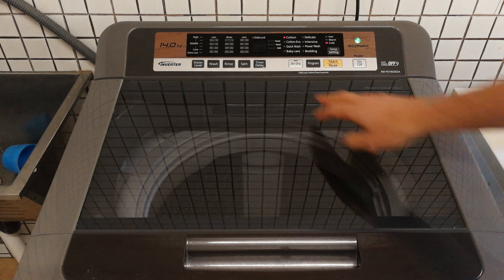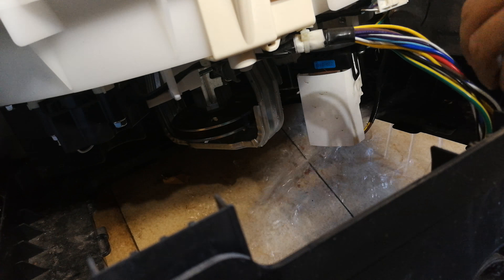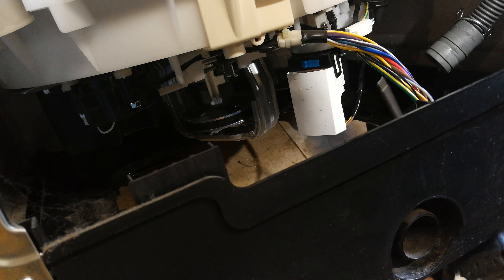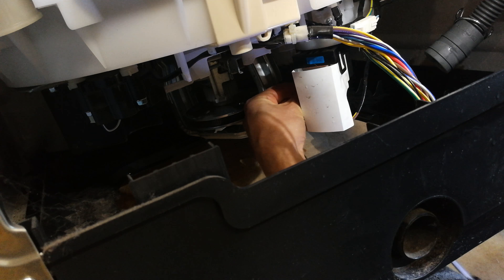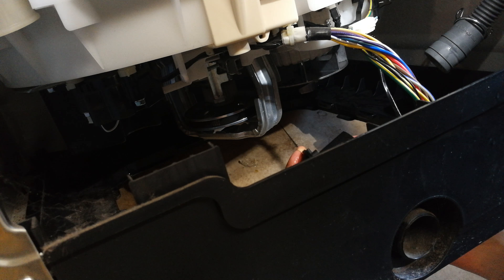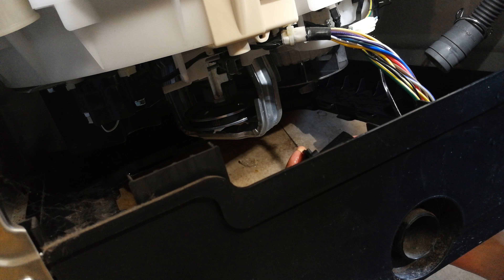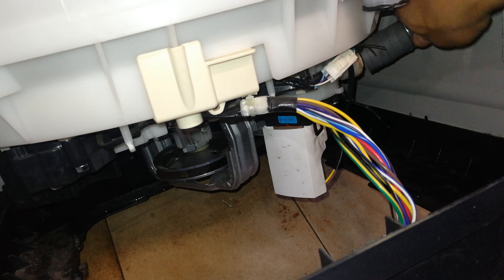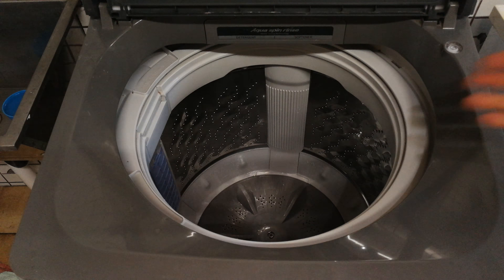How to fix a washing machine that is not draining (Panasonic EcoNavi)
How to fix a washing machine that is not draining (Panasonic)
NA-FS14G3SZA
EcoNavi